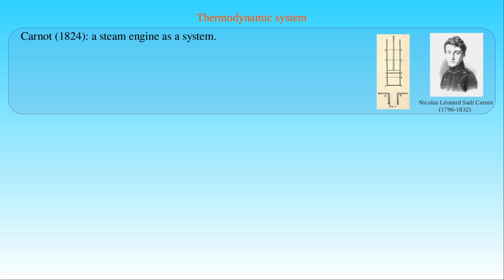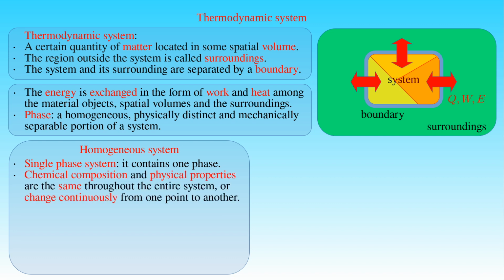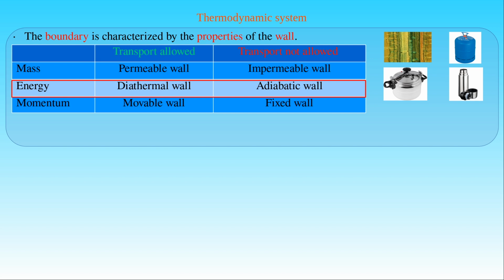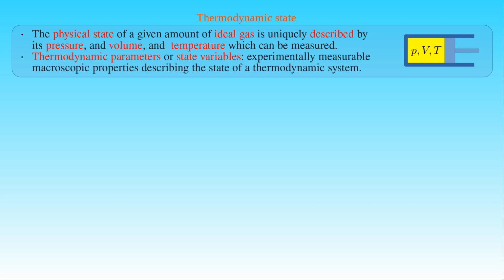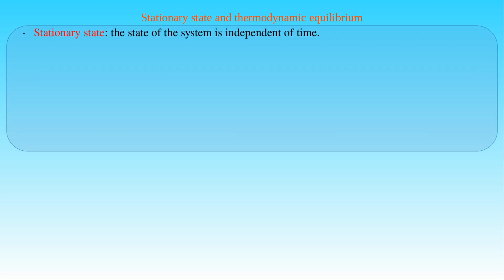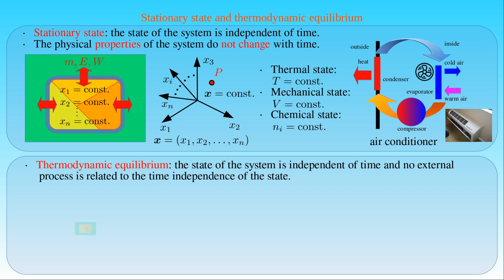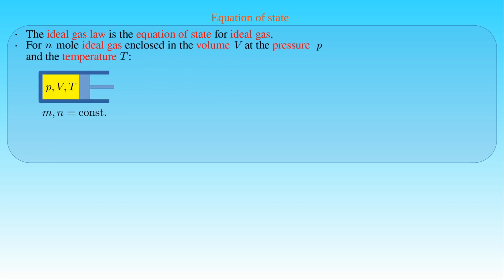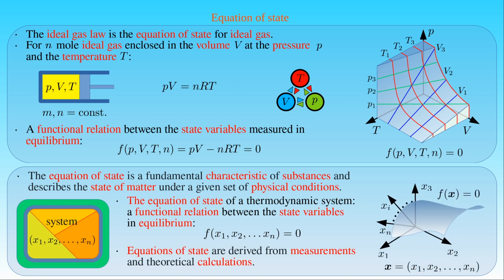Thermodynamic system, state and equilibrium - equation of state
It is a presentation about the concepts of thermodynamic system and thermodynamic state, together with the definitions of the stationery state thermodynamic equilibrium. Equations of state for thermodynamics systems are also discussed here.